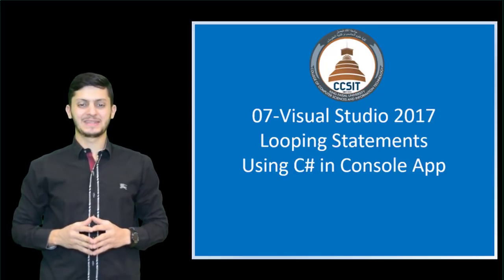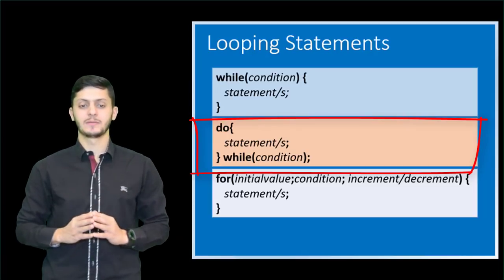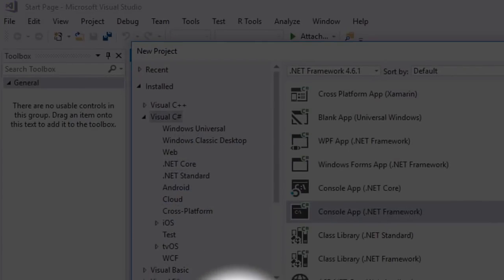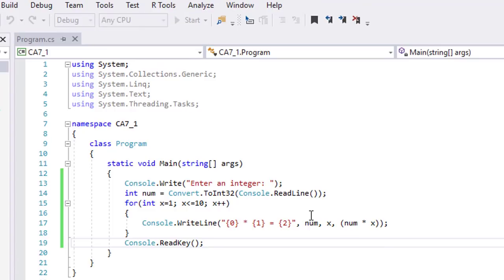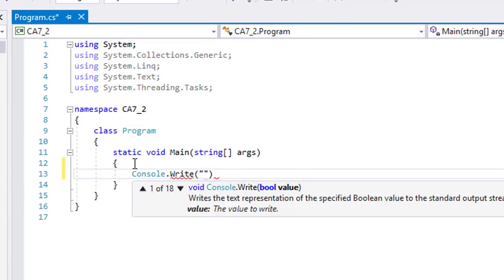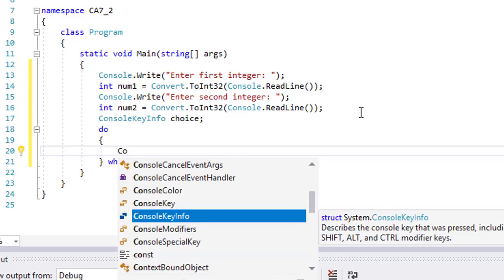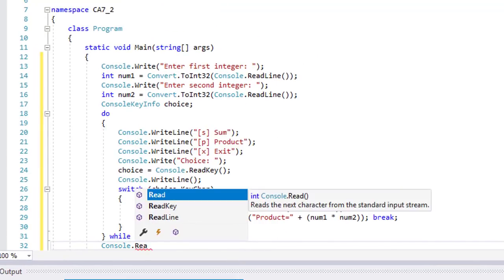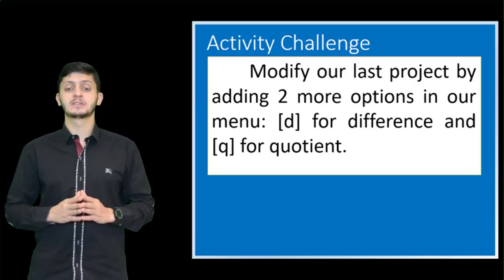C# Tutorial 07 - Looping Statements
This C# tutorial was produced for the students of King Faisal University (KFU), College of Computer Sciences and Information Technology (CCSIT). All videos in this series were written in Visual Studio 2017 using C# or C Sharp from Microsft. The concept of this C sharp tutorial evolves in the guidelines of object oriented programming (OOP). If you are a beginning c# programmer, this C# tutorial may help you. Learn C# programming using this dot net tutorial through console applications.
This part informs viewers on how to use looping statements such as for, while, and do-while.

I would like to acknowledge the following people for their support:
Dr. Shadi Ettantawi,
Mr. Mohammed Tawfiq, and
my sister, Ms. Reem Uthman for editing the video.